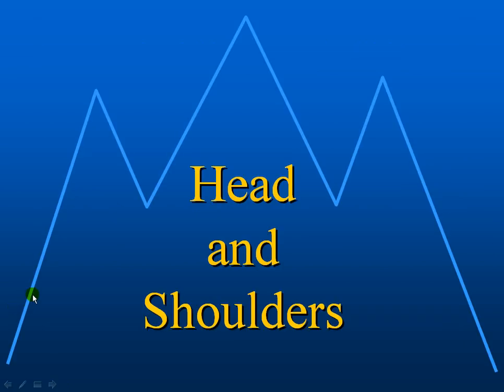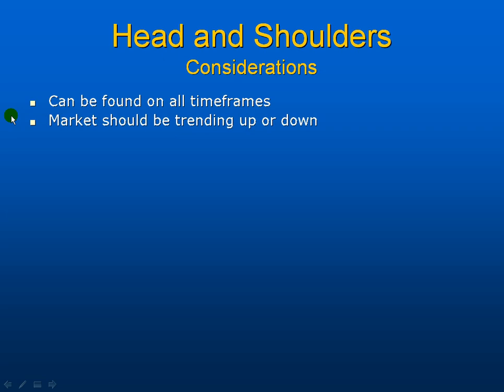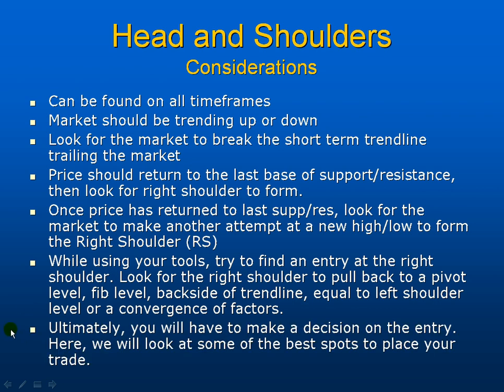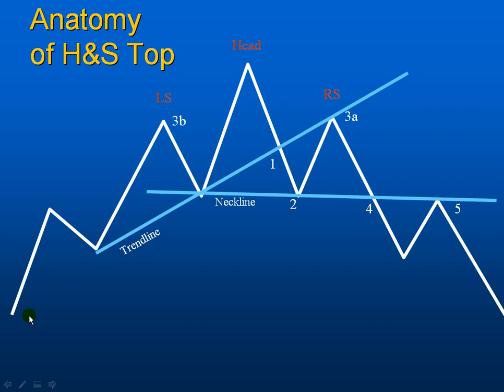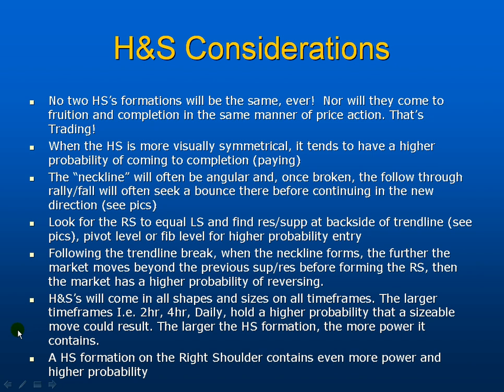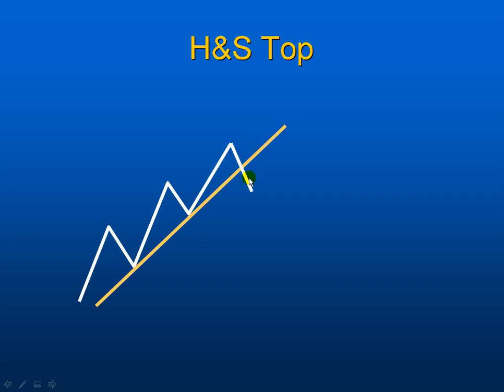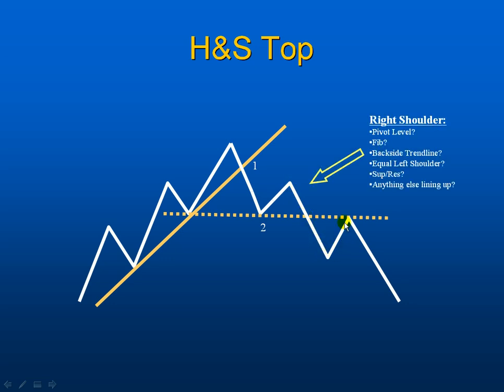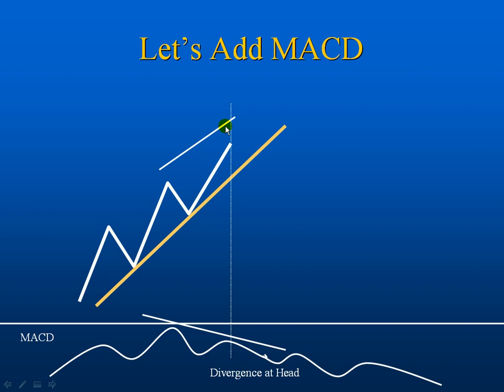16 1 Head and Shoulders the Easy Way